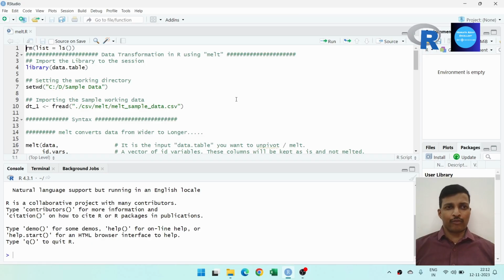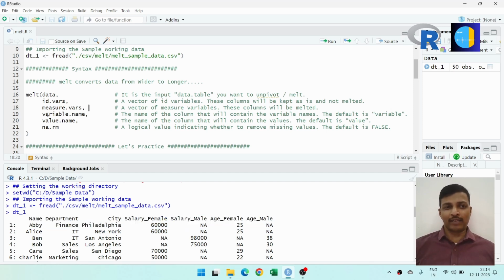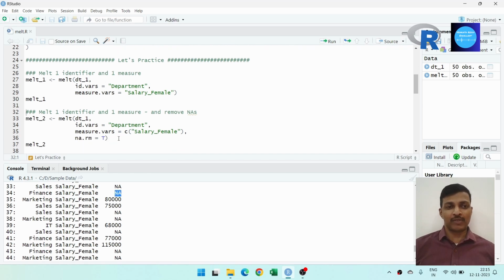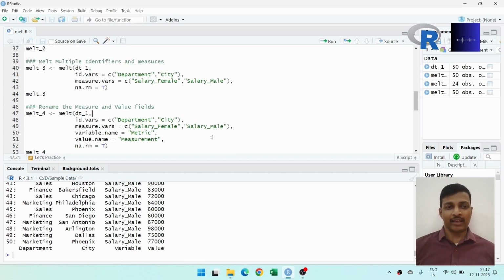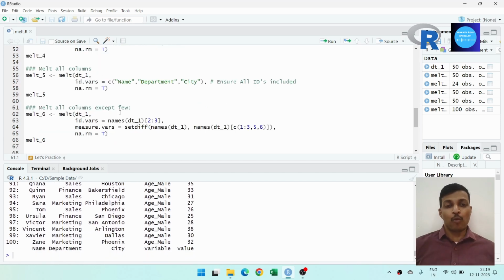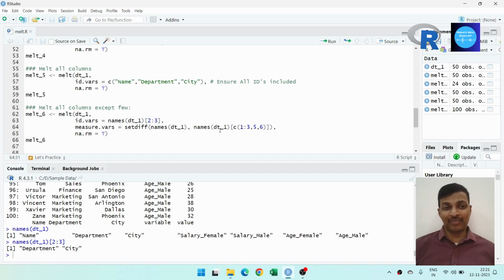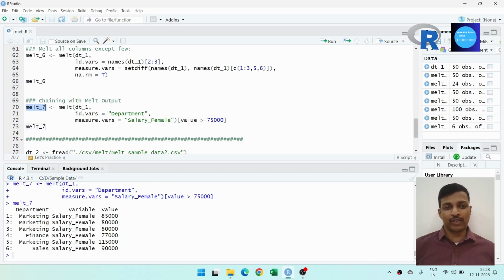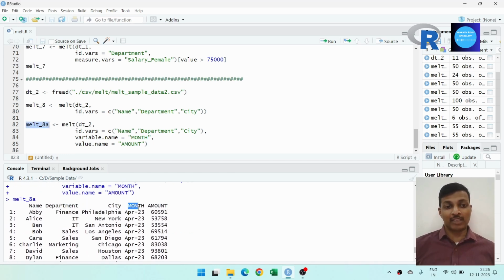Master Data Unpivoting in R: Transform Data from Wide to Long Format Using 'melt' !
Unlock the power of data transformation in R by learning how to unpivot or melt data from wide to long format. In this video, we delve deep into the ‘melt’ function from the ‘data.table’ package, showing you step-by-step how to:

• Unpivot data with a single identifier and measure
• Handle multiple identifiers and measures efficiently
• Rename and customize variable and value columns
• Remove missing values with ease
• Perform complex operations using chaining with ‘melt’ output

Perfect for anyone looking to reshape and organize their datasets for advanced data analysis. Watch now to elevate your data manipulation skills in R!